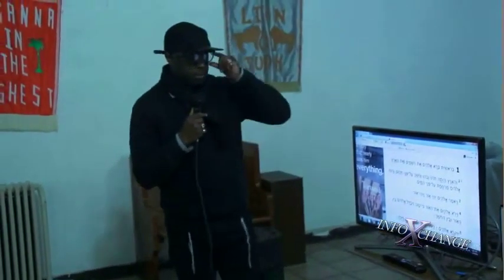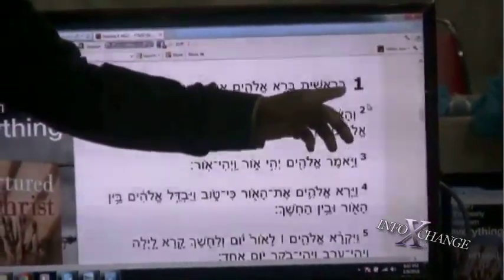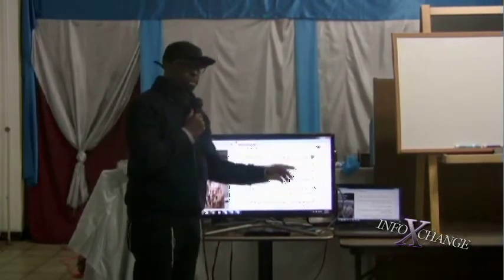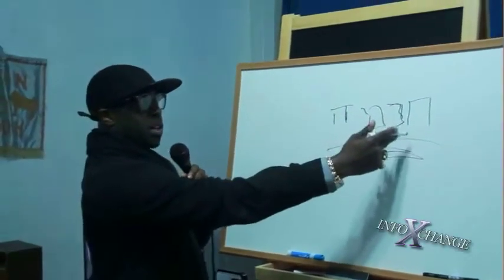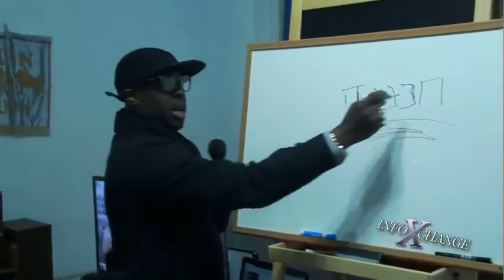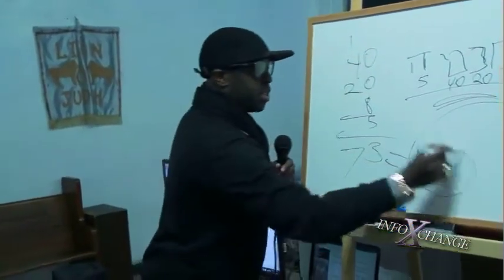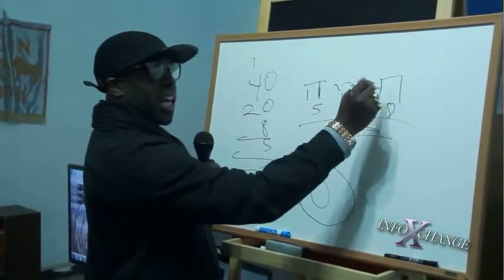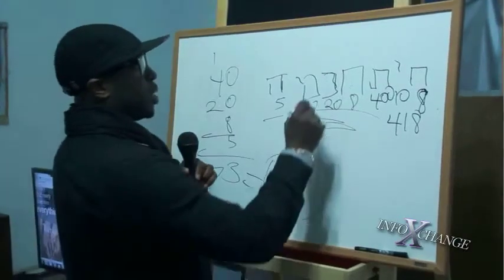Torah Numerology 2